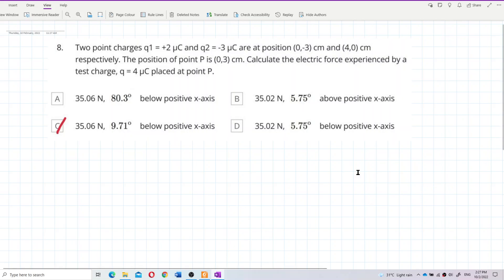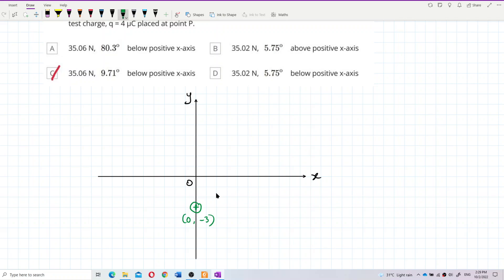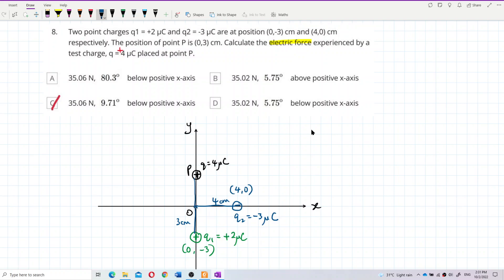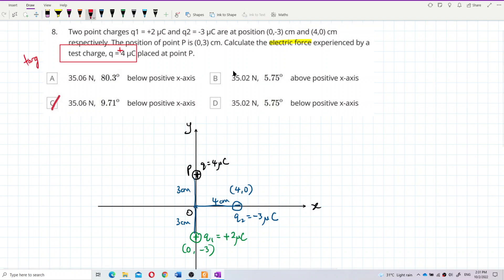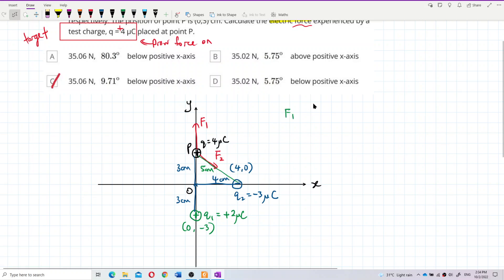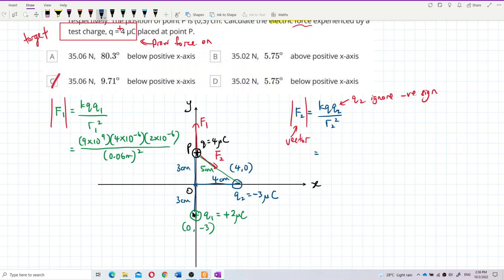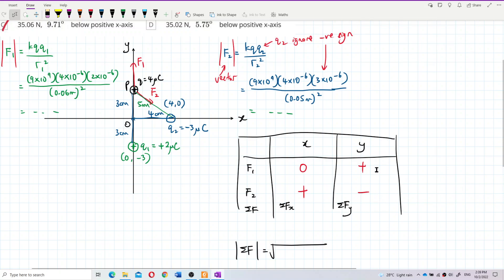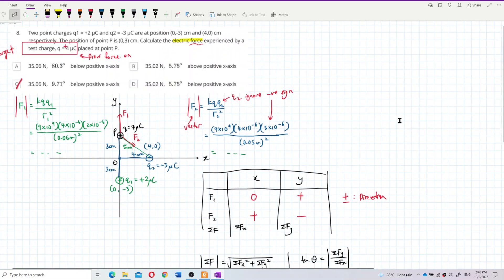Matriculation Physics: Coulomb's Law (Q8)